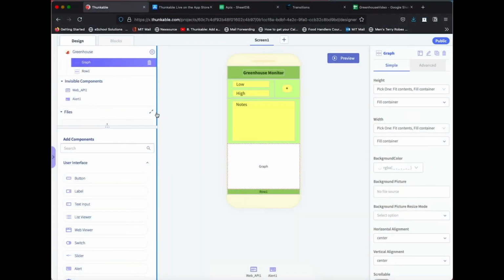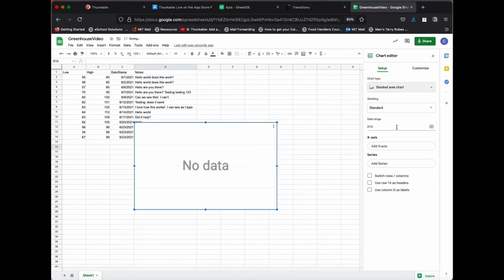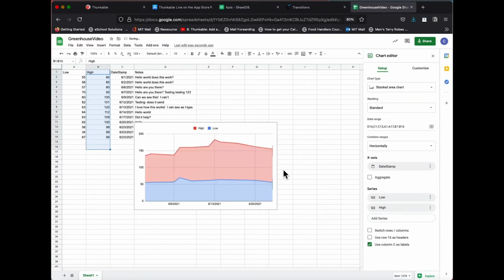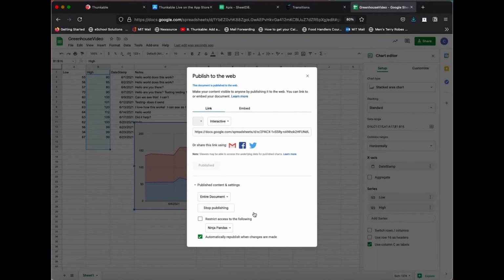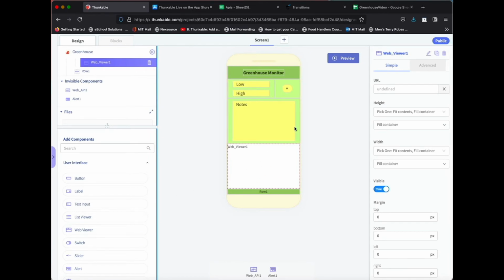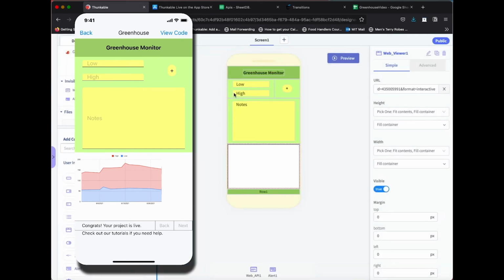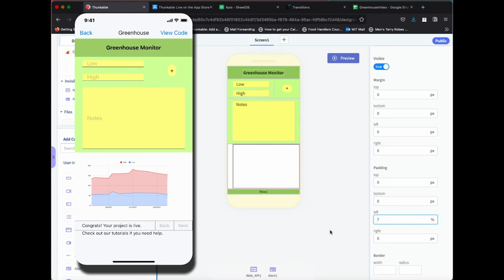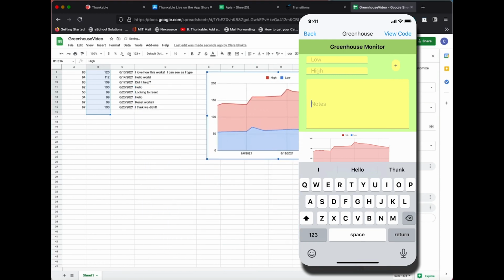Graphing User Data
For our project, we will use the graphing feature in Google Sheets to chart our data and then pull it into our app using a url.  This video shows how to set up charts in Google Sheets and pull that visualization into Thunkable.